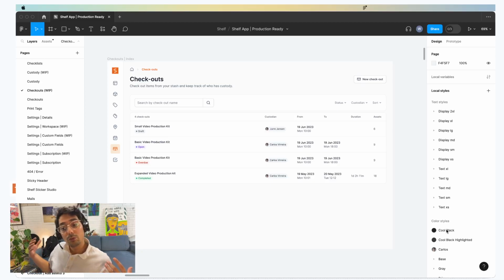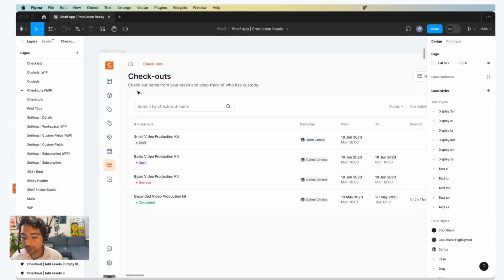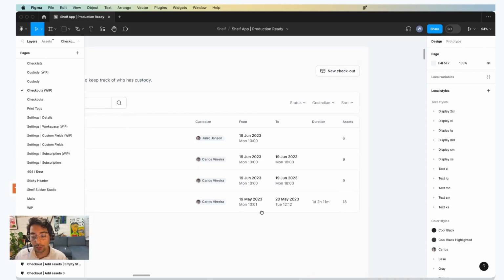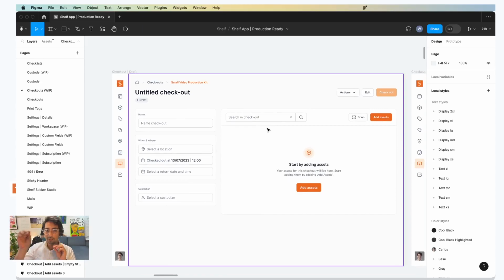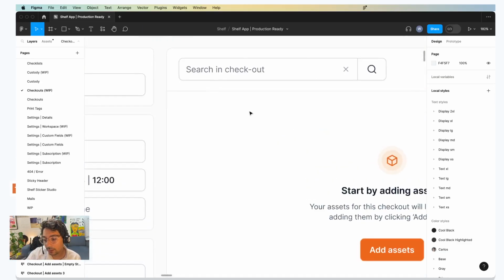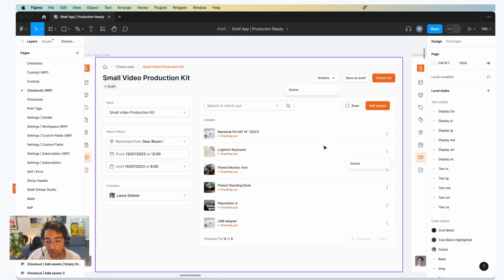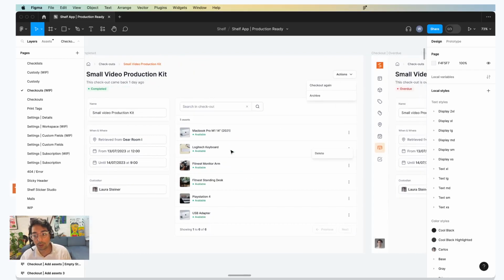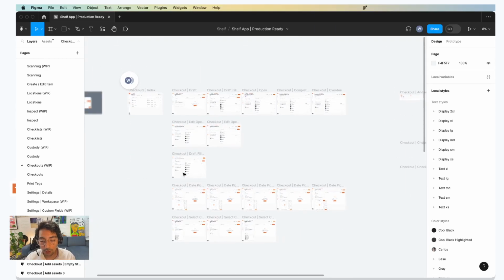Building Shelf in Public: Checkout feature (v1)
Are you an Asset Manager looking for a better way to manage your assets?

If so, you’ll want to watch this video where Carlos, our product lead, shares the latest update on a new feature we’re working on: Checkouts.

Checkouts is a feature that lets you temporarily assign an asset or a group of assets to a person, for a specific purpose or duration. This can help you keep track of who is using what, when, and why.

But Checkouts is not as simple as it sounds. There are many factors and scenarios to consider, such as:

* How to handle conflicts and overlaps between different checkouts
* How to notify users about the status and availability of assets
* How to make the feature valuable, but not too complicated for users

In this video, Carlos explains how we’re approaching these challenges and what solutions we’re exploring.

He also shows some mockups and prototypes of how Checkouts will look and work in Shelf.

Shelf is a platform that helps you manage your assets in a smart, simple, and secure way. You can create, organize, share, and track your assets from one place. Each asset created gets its own, unique, programmable QR code that you can use to generate powerful asset tags.

Shelf is open source and transparent. We build our features in public and we welcome feedback and contributions from our community. You can find our code on GitHub and join our discussions on Youtube.

If you’re interested in Shelf, you can sign up for free today

And if you want to see more videos like this one, don’t forget to subscribe to our YouTube channel and hit the bell icon to get notified when we post new updates.